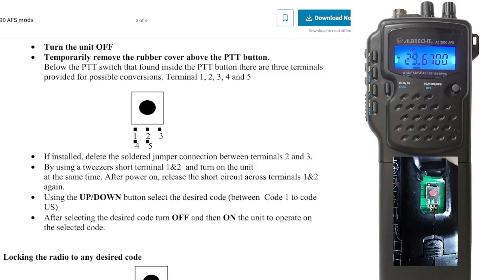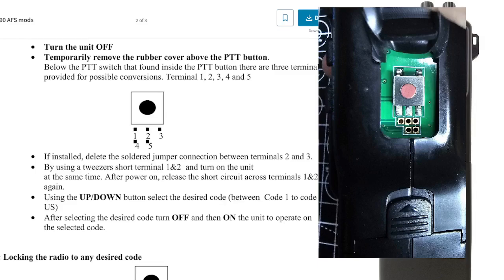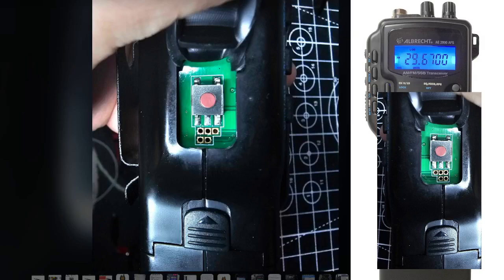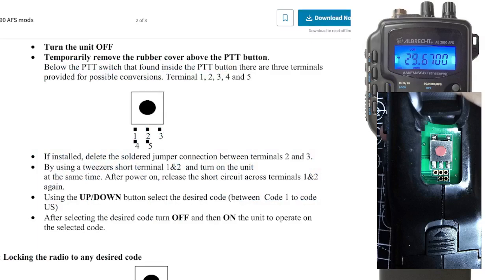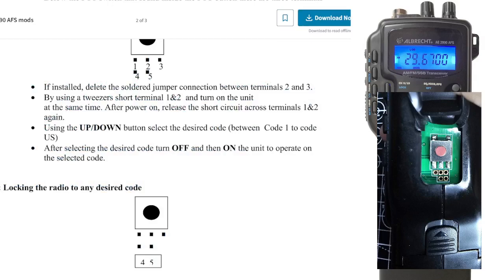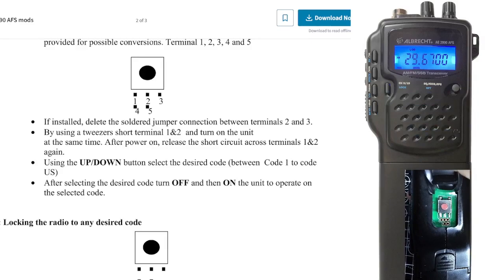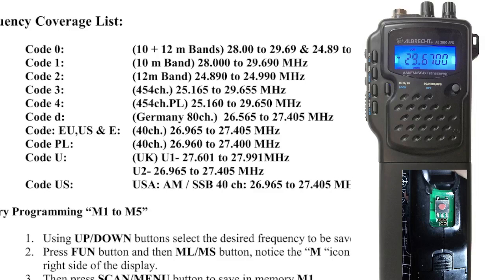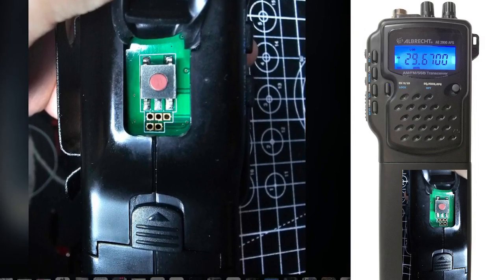ALBRECHT 2990 - CHANGE FREQUENCY CODE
MOD INFO